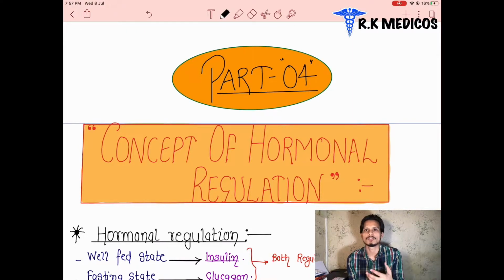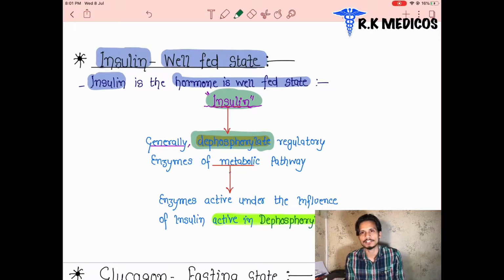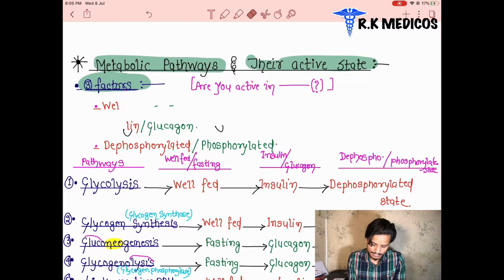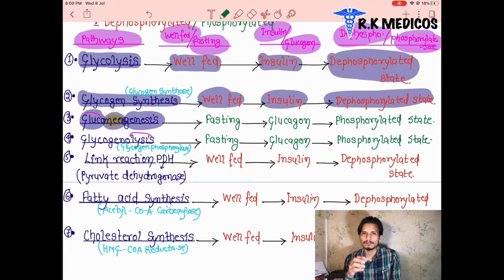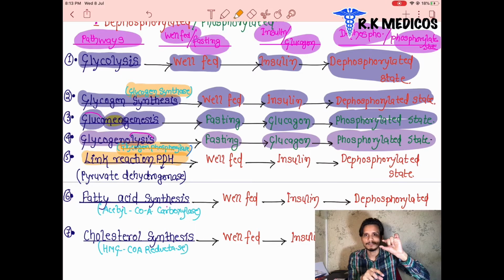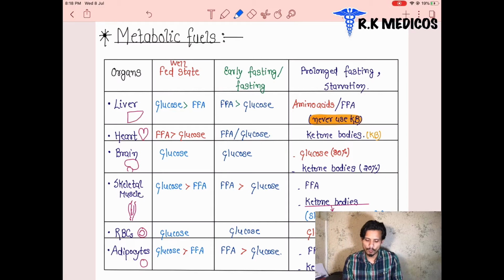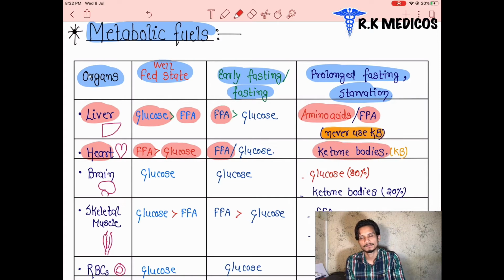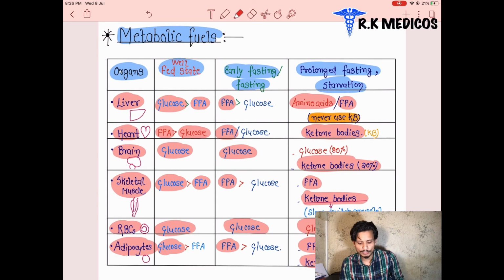CONCEPT OF HORMONAL REGULATION || GENERAL BIOCHEMISTRY || PART-4 || R.K MEDICOS